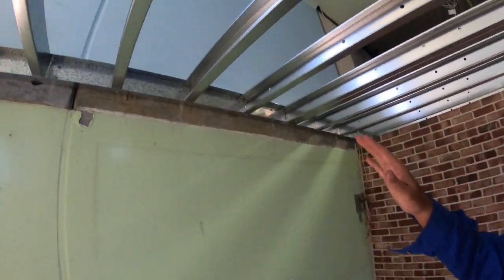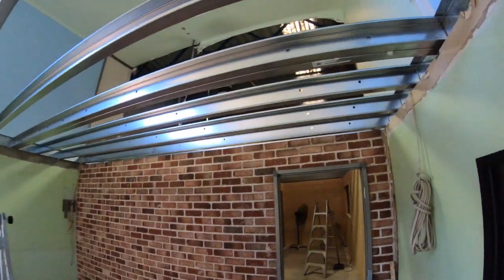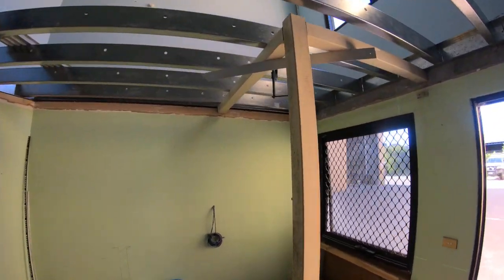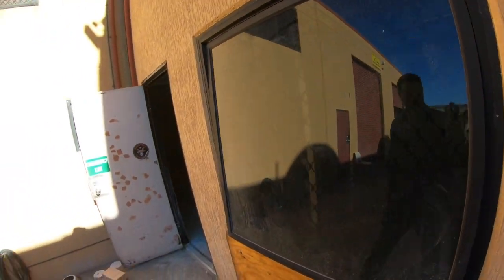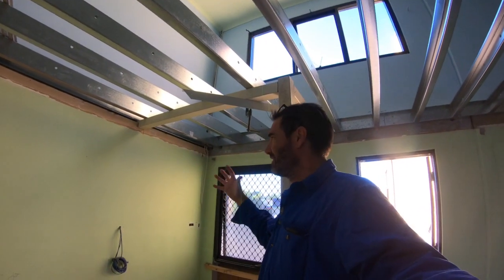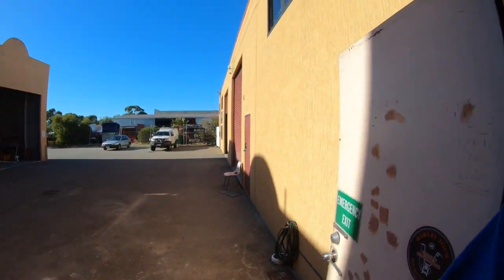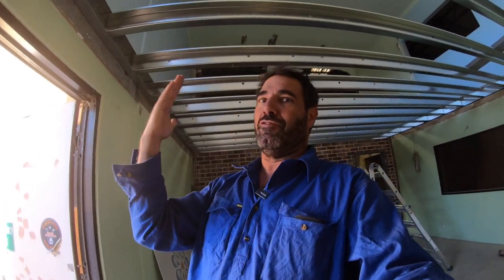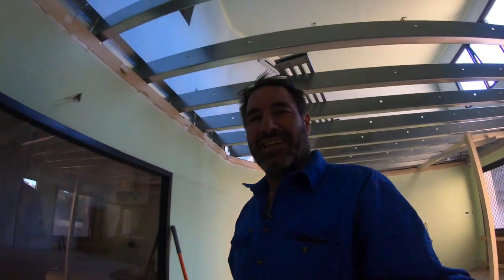Episode 16 - Securing Ceiling Beams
In this episode, we have finished securing the ceiling beams for the office area. Check it out!